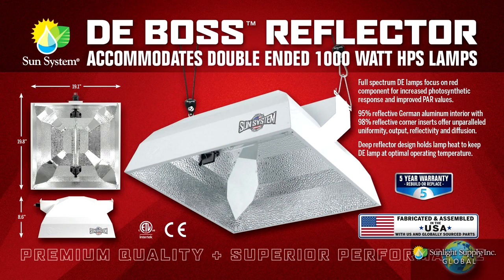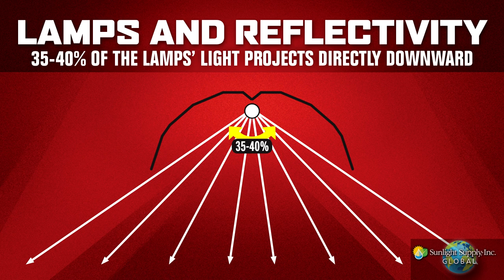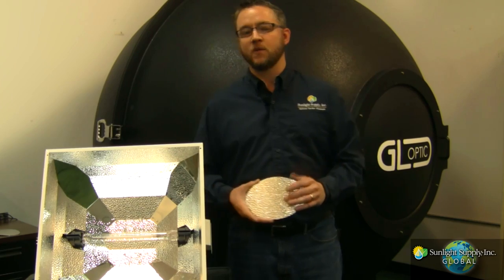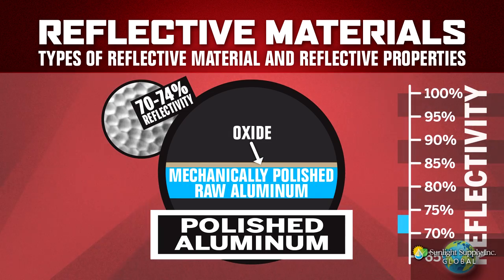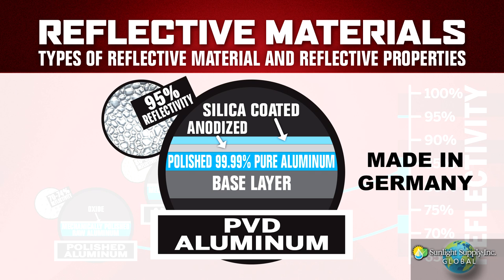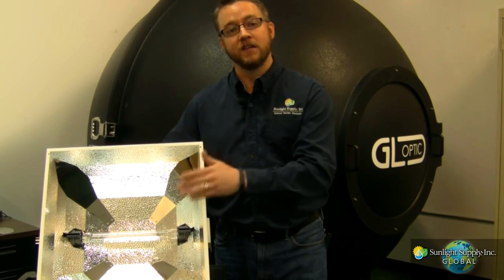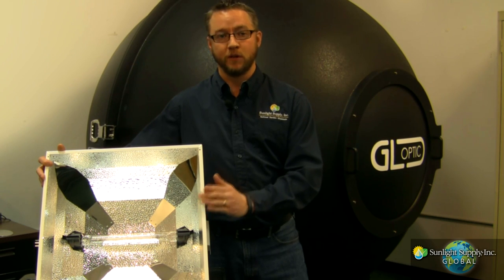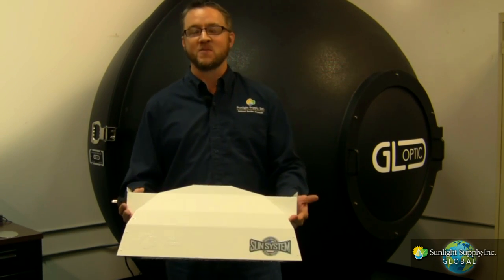The DE Boss: Anatomy of a Sun System Reflector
State-of-the-art, optically engineered for high performance based on proven, patented designs. Made specifically for double ended 1000 watt HPS horticultural lamps (not included). Features German made, UL listed double ended sockets. Unique double ended construction allows for maximum optical efficiency and uniformity. Full spectrum DE lamps used in this fixture focus on the red component for increased photosynthetic response. They offer improved PAR values and increased PAR/Lumen maintenance (up to 90% PAR at 10,000 hours of operation). Deep reflector design holds the lamp heat to keep the DE lamp at optimal operating temperature. 95% reflective textured German aluminum interior with 98% reflective corner inserts offer unsurpassed uniformity, output and diffusion. Galvanized steel housing with durable powder coated finish. Detachable 15 ft lamp cord at the reflector and at ballast.
21.3" Long X 23.6" Wide X 10.4" High